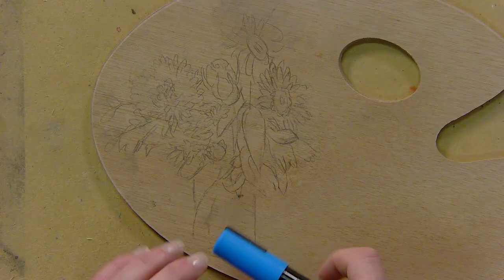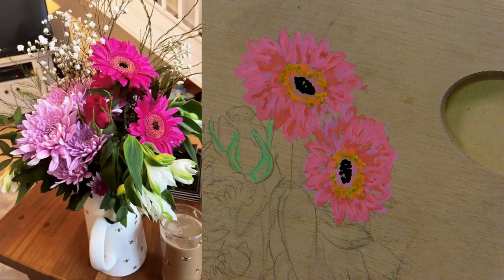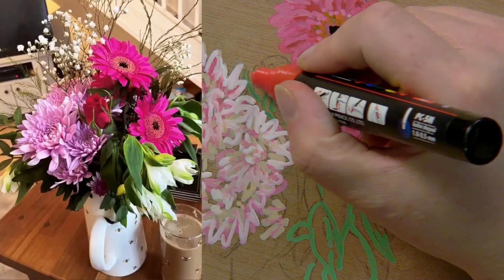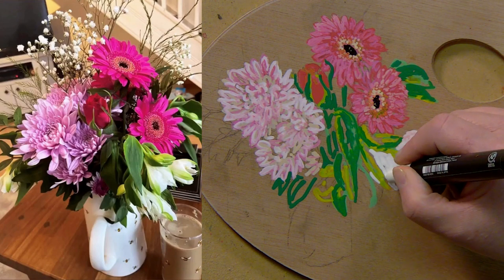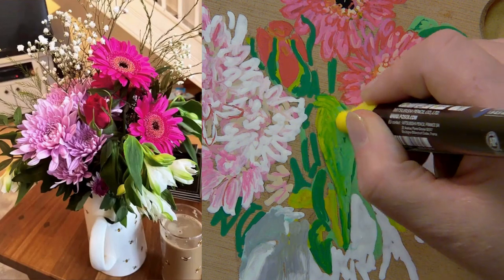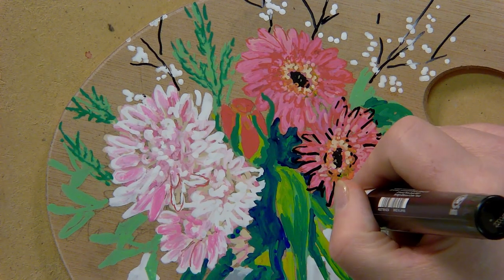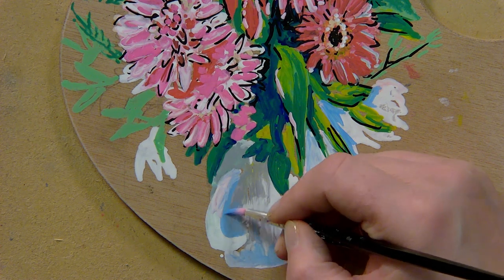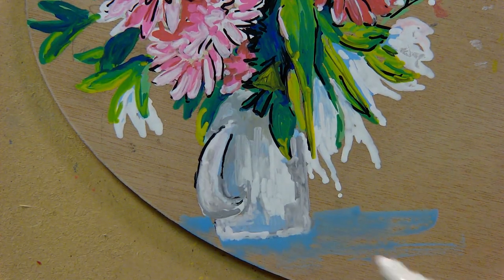POSCA Pen Tutorial | Bouquet of Flowers with Anita Pounder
Did you know that POSCA pens can be used on almost any surface? In our latest art tutorial, resident artist Anita shows you how to create a beautiful bunch of flowers on a wooden surface.

All of the materials used in this tutorial are available to buy in the SAA shop. Members get free delivery too! Head over to our online art shop -